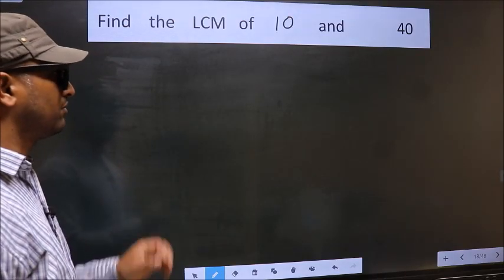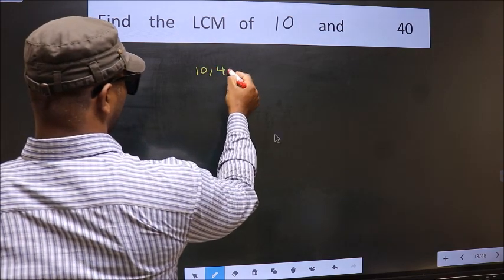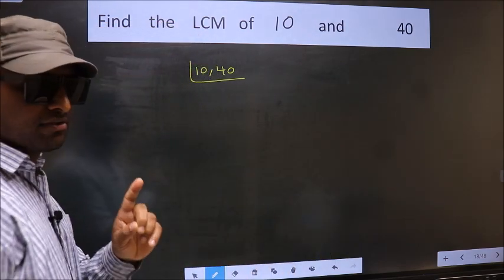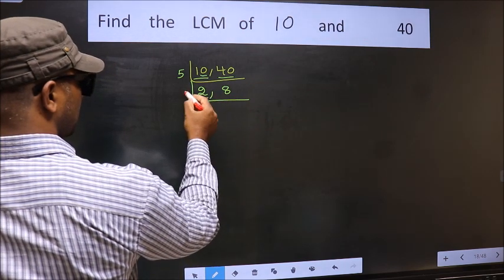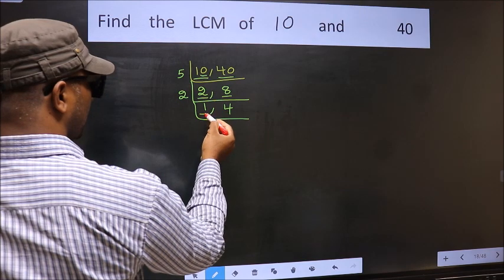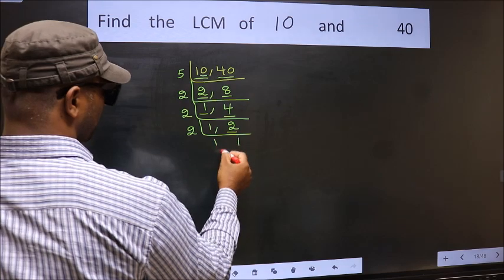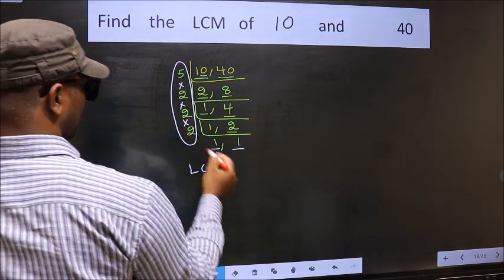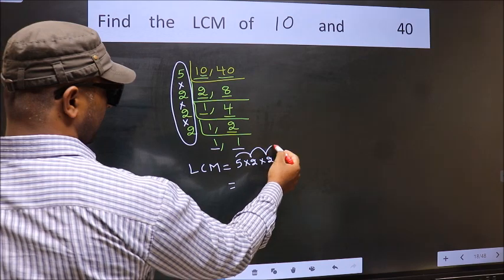LCM of 10 and 40